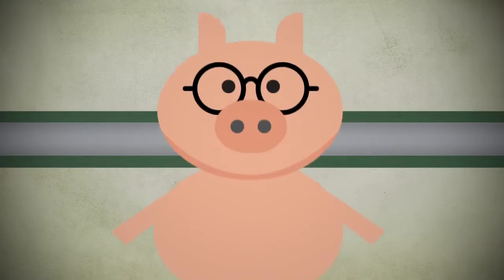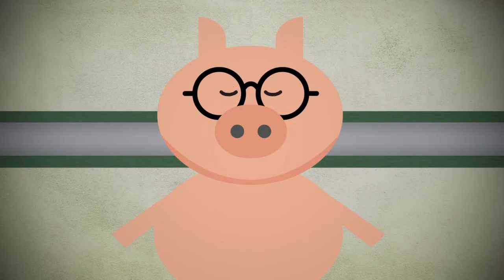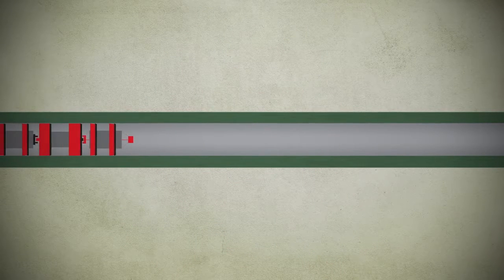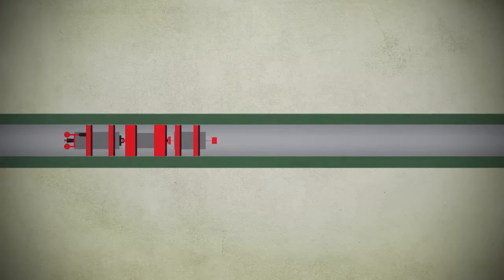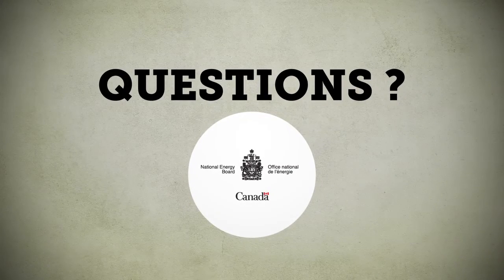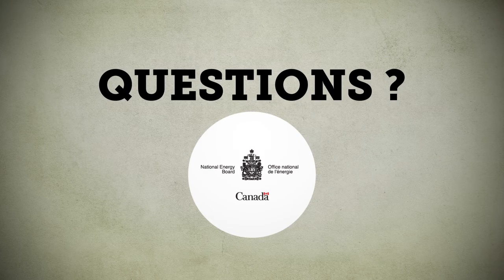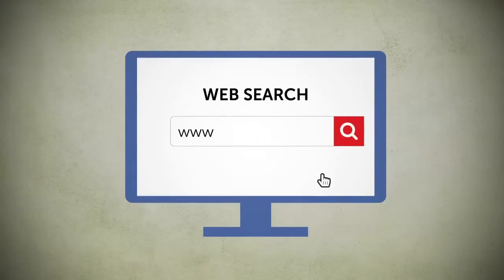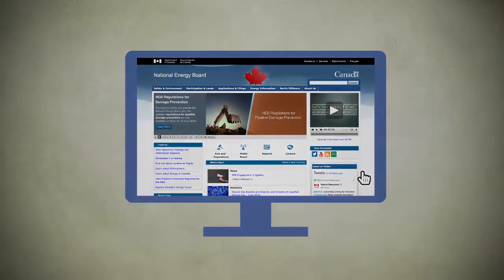Intro to: Hydrostatic Testing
Use of testing technology is key to pipelines operating safely.

One technology used is hydrostatic testing, a form of pressure test.

Done during construction and operation, it uses water pressure to:
•Assure pipes can hold more pressure than needed in operation,
•confirm pipeline integrity, and
•Identify weak areas.